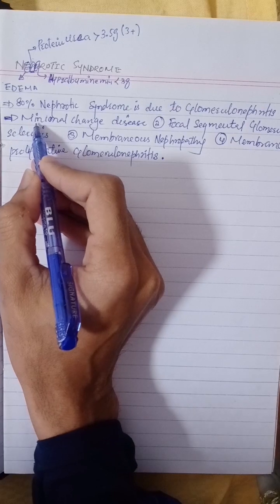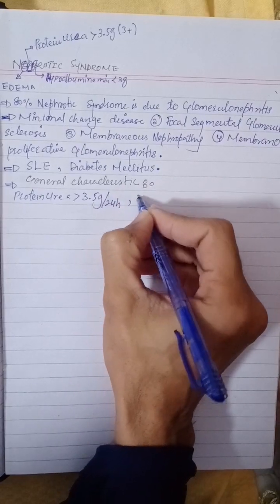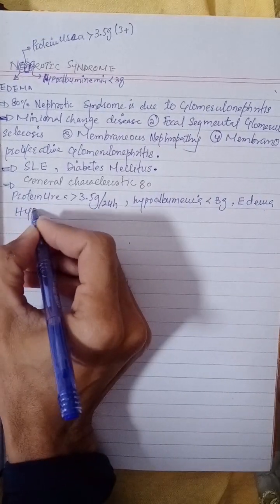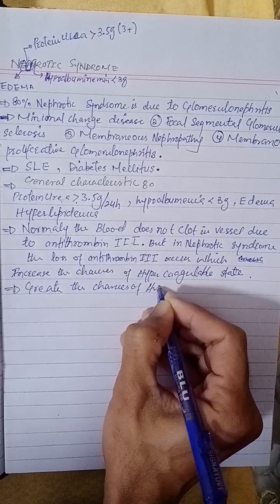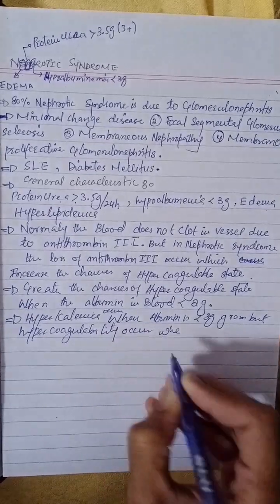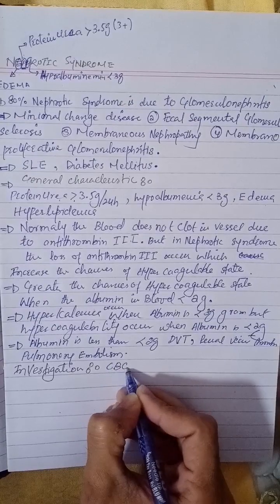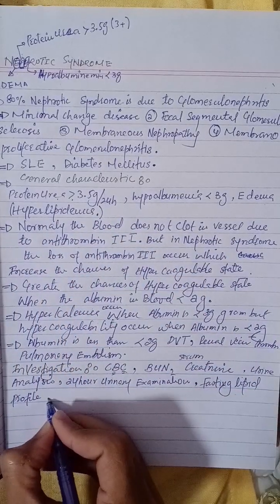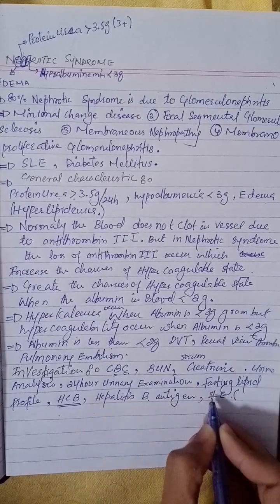Nephrotic syndrome part 1 clinical points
Nephrotic syndrome